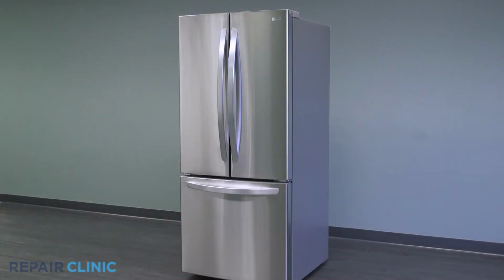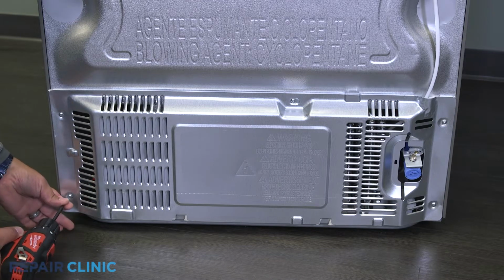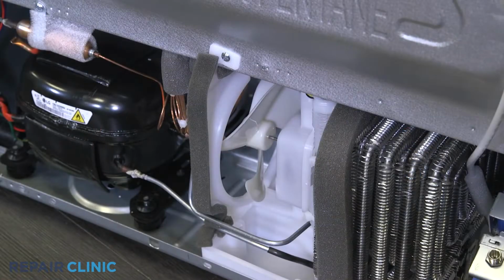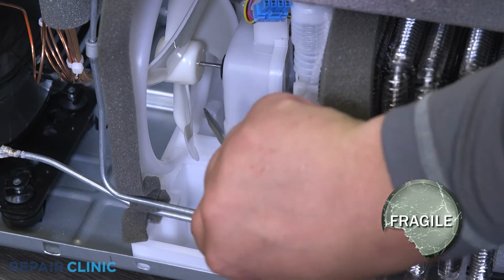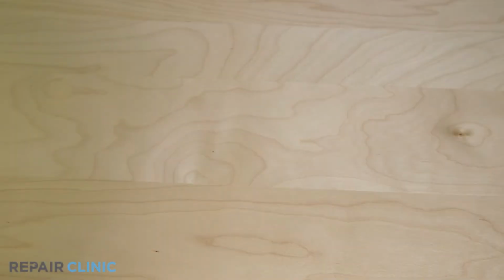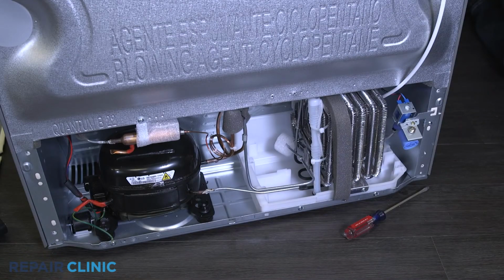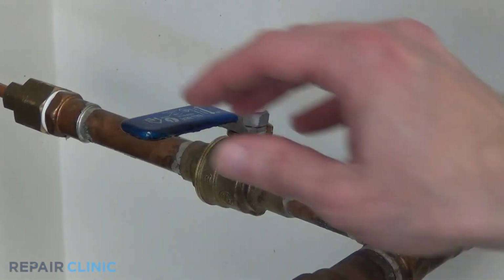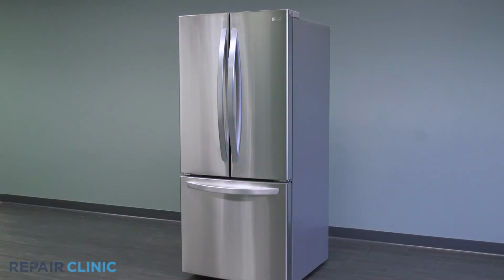LG Refrigerator Condenser Fan Replacement ADP36665705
This video provides step-by-step repair instructions for replacing the condenser fan in an LG Refrigerator (Model LFCS22520S). The most common reason for replacing this part is if it is damaged or missing.

LG